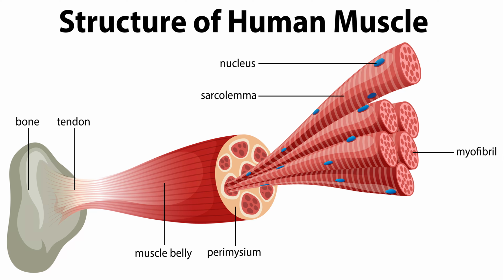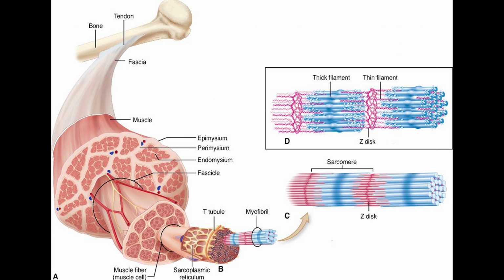MUSCLE ANATOMY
attention all anatomy aficionados. this is the anatomy of a muscle. Muscle is a soft tissue, one of the four basic types of animal tissue. Muscle tissue gives skeletal muscles the ability to contract. Muscle is formed during embryonic development, in a process known as myogenesis. Muscle tissue contains special contractile proteins called actin and myosin which interact to cause movement. Among many other muscle proteins present are two regulatory proteins, troponin and tropomyosin.

Muscle tissue varies with function and location in the body. In vertebrates the three types are: skeletal or striated; smooth muscle or (non-striated) muscle; and cardiac muscle. Skeletal muscle tissue consists of elongated, multinucleate muscle cells called muscle fibers, and is responsible for movements of the body. Other tissues in skeletal muscle include tendons and perimysium. Smooth and cardiac muscle contract involuntarily, without conscious intervention. These muscle types may be activated both through the interaction of the central nervous system as well as by receiving innervation from peripheral plexus or endocrine or (hormonal) activation. Striated or skeletal muscle only contracts voluntarily, upon the influence of the central nervous system. Reflexes are a form of non-conscious activation of skeletal muscles, but nonetheless arise through activation of the central nervous system, albeit not engaging cortical structures until after the contraction has occurred.

The different muscle types vary in their response to neurotransmitters and hormones such as acetylcholine, noradrenaline, adrenaline, and nitric oxide depending on muscle type and the exact location of the muscle.
     There are three types of muscle tissue in vertebrates: skeletal, cardiac, and smooth. Skeletal and cardiac muscle are types of striated muscle tissue. Smooth muscle is non-striated.

There are three types of muscle tissue in invertebrates that are based on their pattern of striation: transversely striated, obliquely striated, and smooth muscle. In arthropods there is no smooth muscle. The transversely striated type is the most similar to the skeletal muscle in vertebrates.
Vertebrate skeletal muscle tissue is an elongated striated muscle tissue with the fibres ranging in width from three to eight micrometers and in length from 18 to 200 micrometers. In the uterine wall during pregnancy they enlarge in length from 70 to 500 micrometers. Skeletal striated muscle tissue is arranged in regular, parallel bundles of myofibrils containing the many contractile units known as sarcomeres, which give the tissue its striated or (striped) appearance. Skeletal muscle, is voluntary muscle anchored by tendons or sometimes by aponeuroses to bones, and is used to effect skeletal movement such as locomotion and to maintain posture. Postural control is generally maintained as an unconscious reflex, but the muscles responsible can also react to conscious control. An average adult man is made up of 42% of skeletal muscle as a percentage of body mass, and an average adult woman is made up of 36%.

Cardiac muscle tissue, is found only in the walls of the heart as myocardium, and is an involuntary muscle controlled by the autonomic nervous system. Cardiac muscle tissue is striated like skeletal muscle, containing contractile units called sarcomeres in highly regular arrangements of bundles. While skeletal muscles are arranged in regular, parallel bundles, cardiac muscle connects at branching, irregular angles known as intercalated discs.

Smooth muscle tissue is non-striated and involuntary. Smooth muscle is found within the walls of organs and structures such as the esophagus, stomach, intestines, bronchi, uterus, urethra, bladder, blood vessels, and the arrector pili in the skin which controls the erection of body hair.